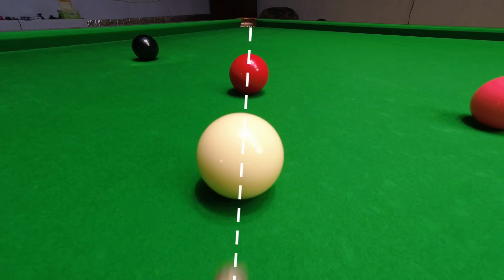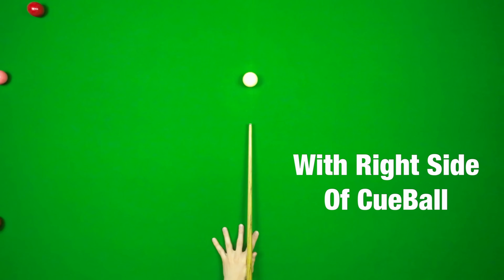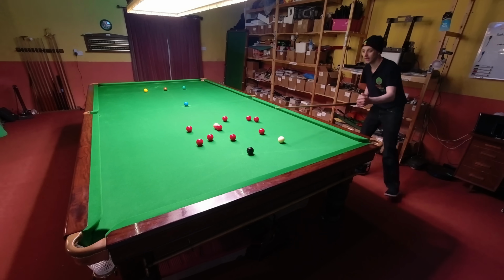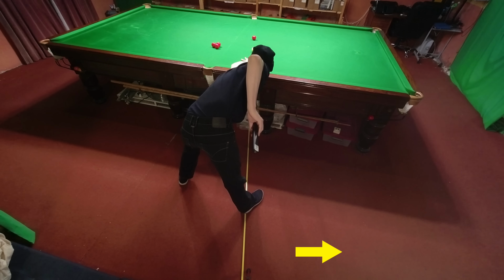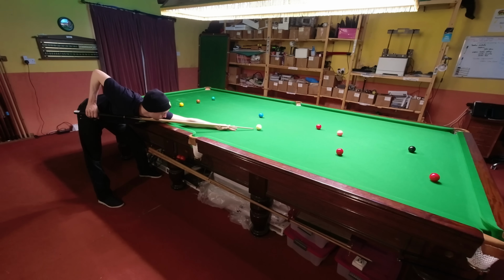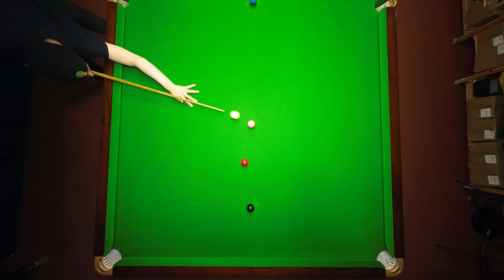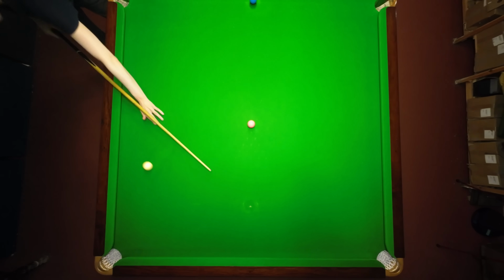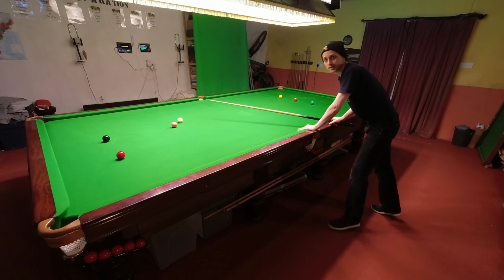Snooker How To Improve Realistically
How To Improve At Snooker How To Aim with Snooker How To Stand, Improve Snooker Cue Action and How To Control The Cue Ball as Break From Life shows how you can realistically improve at the game. This process can take a few months but it works in 4 different ways. Focusing on the things that you can do that will make a real difference over time.

00:00 How To Improve At Snooker
0:50 Snooker Aim
4:08 Snooker Stance
6:09 Snooker Cue Action
8:07 Snooker Break Building
10:33 Snooker Technique